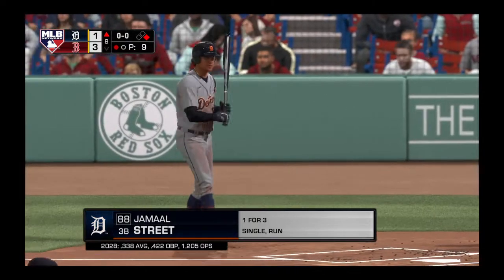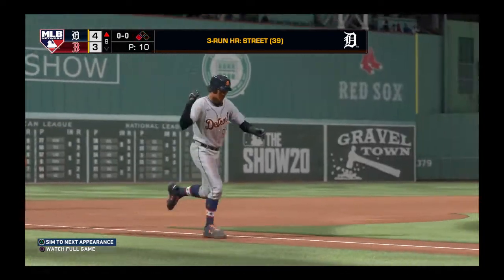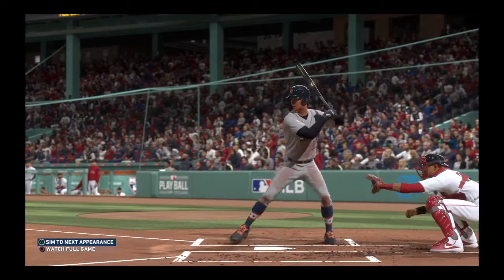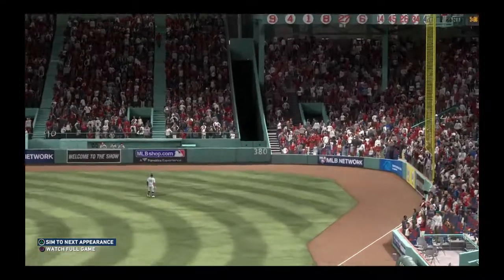MLB® The Show™ 20 RTTS: Jamaal Street (3B) Hits Dramatic Go-Ahead HR At Fenway Park!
Year 9. - PlayStation 4 Version